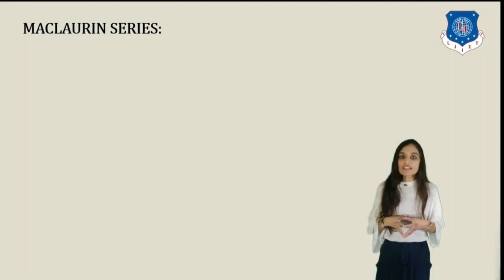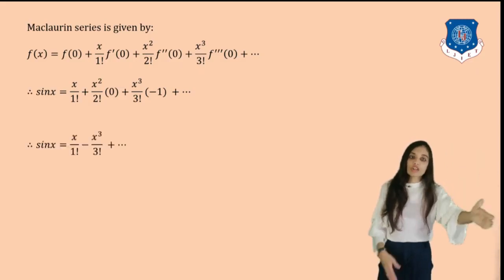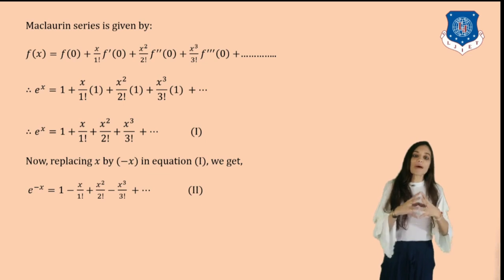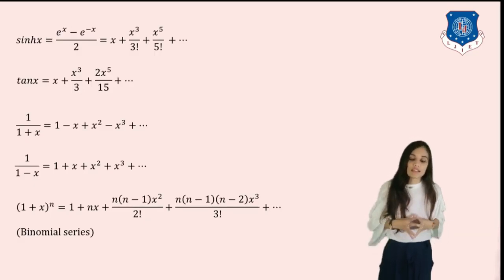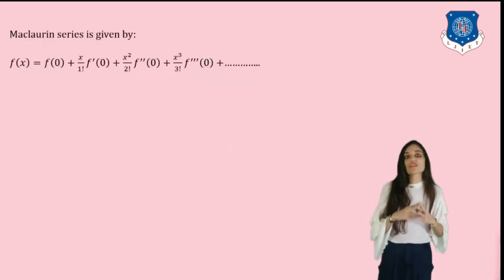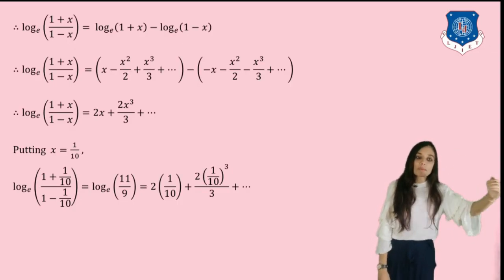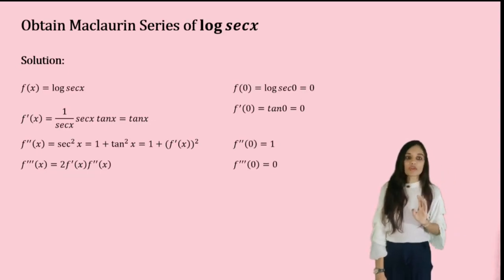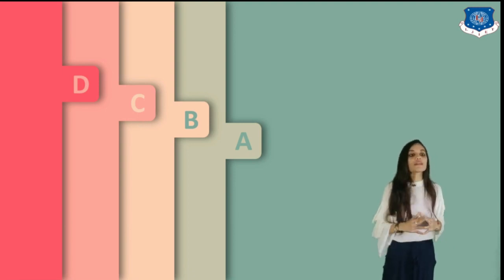Lec-04_Maclaurin Series|Mathematics-1 |First year Engineering